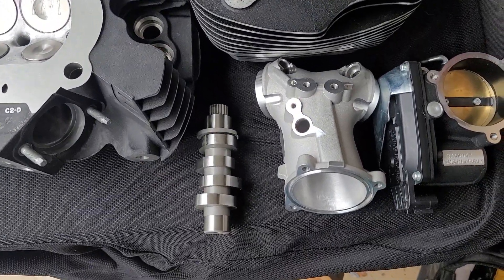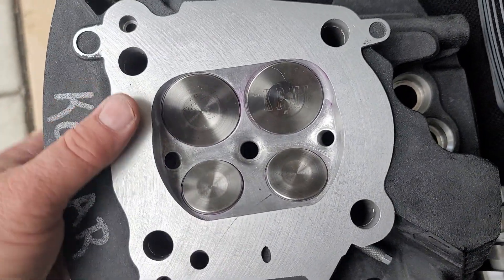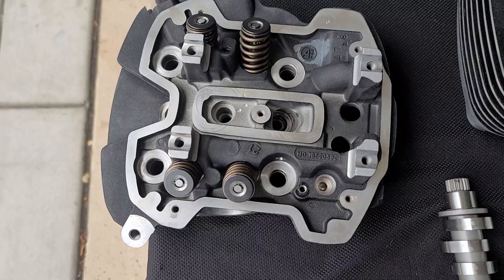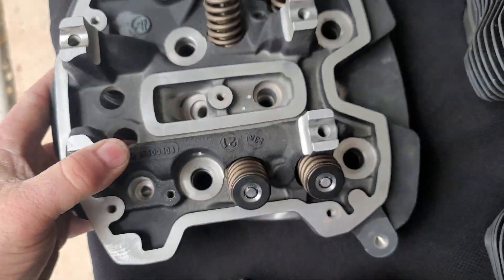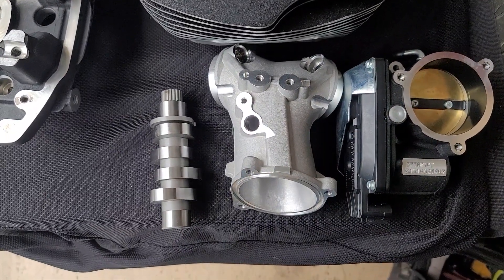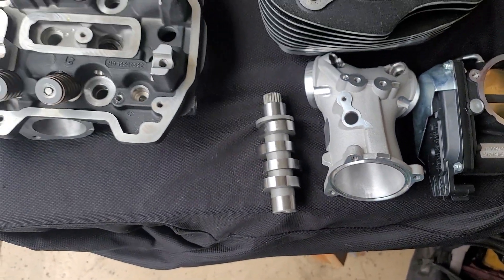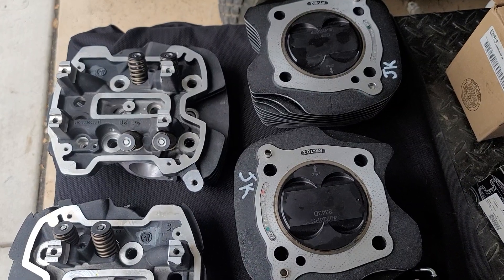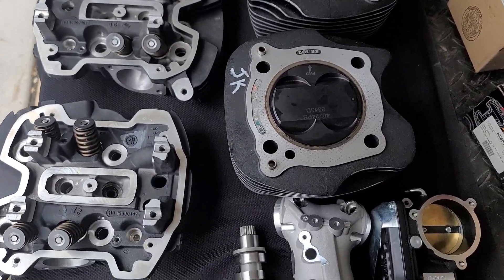RE Engineering M8 150 HP + Big Bore Killer 117 ci kit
RE Head Porting with light weight valve train
RE custom grind camshaft
RE 12:1 Weisco Pistons with Cylinders
RE Ported 64 mm SE intake
SE 64 mm Throttle Body